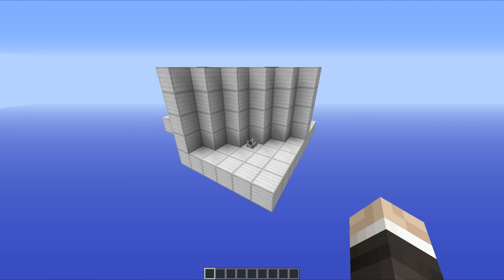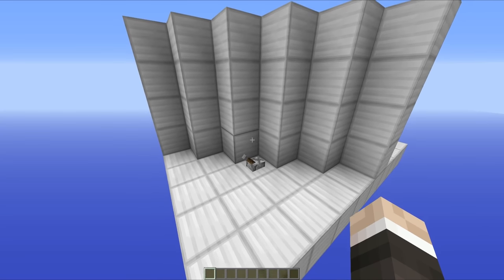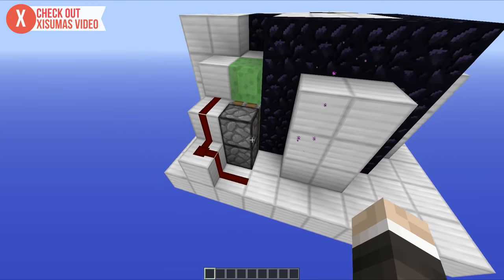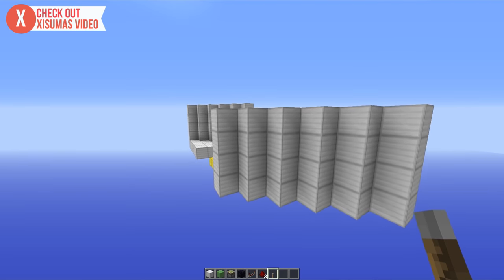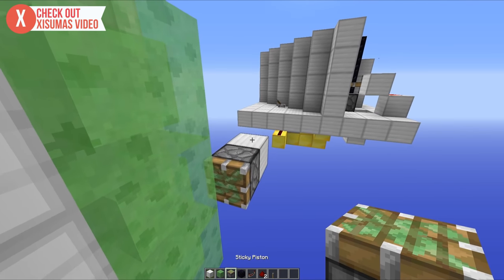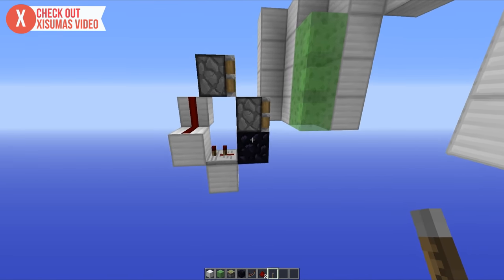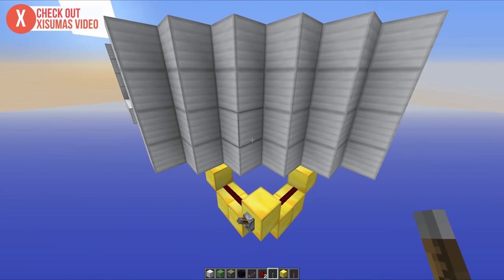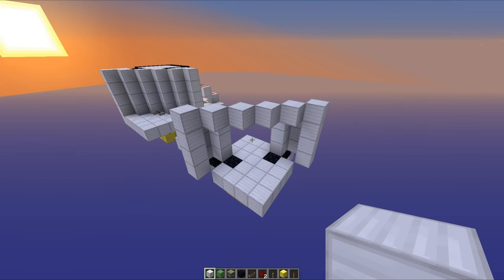Minecraft: The Redstone Portal Room! [Day 6]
Yesterdays advent calendar video was removed to make way for the Yogs stream! Sorry!

Upload Schedule:

Tuesday - Redstone
Thursday - Hermitcraft
Friday - Redstone
Saturday - Redstone
Sunday - Hermitcraft